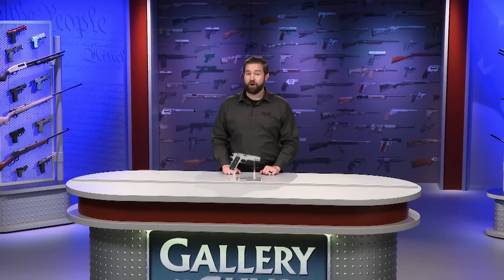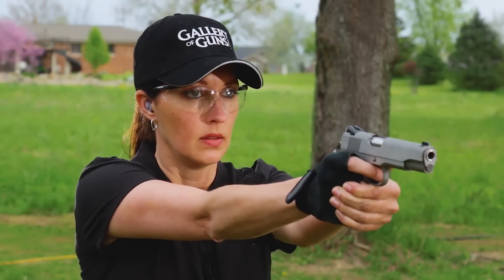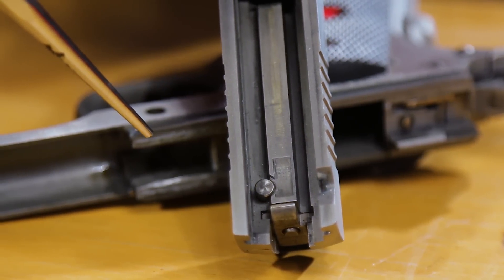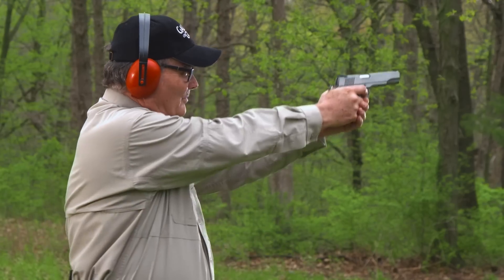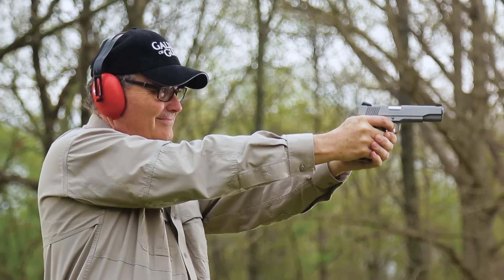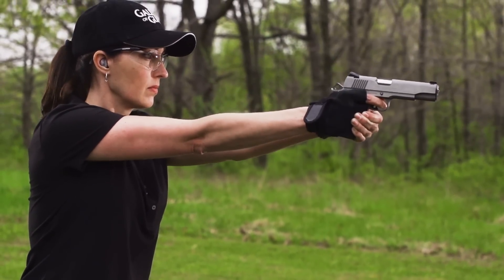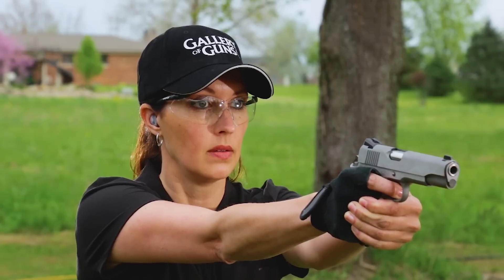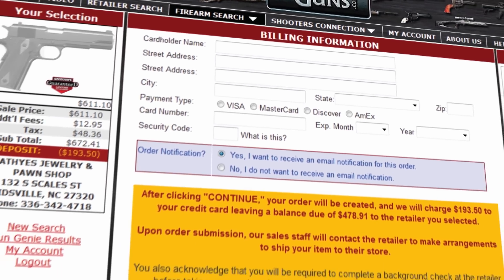GOGTV 2017 - Colt Delta Elite 10mm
Get an Instant Quote on this firearm by clicking this